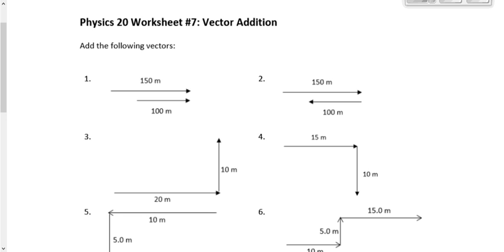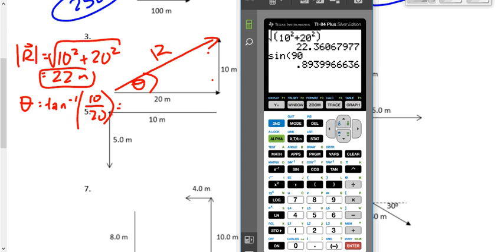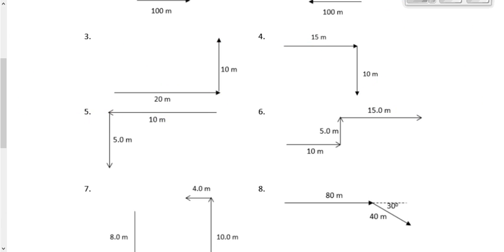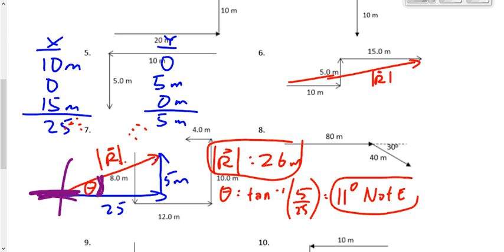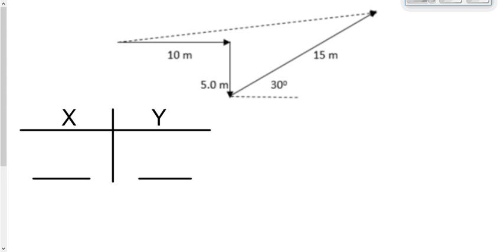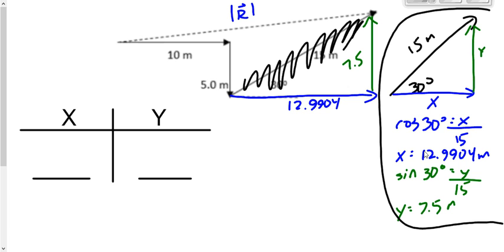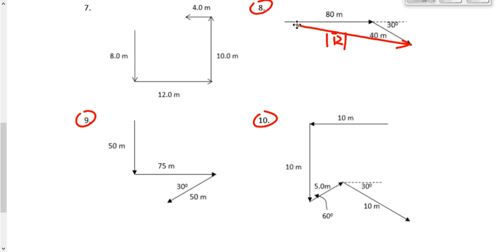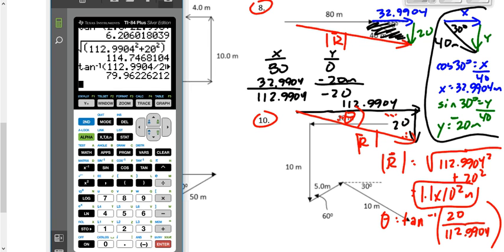(P2020S) Topic 17- 2D Vector Addition (Part 3)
Vector addition with funny angles.